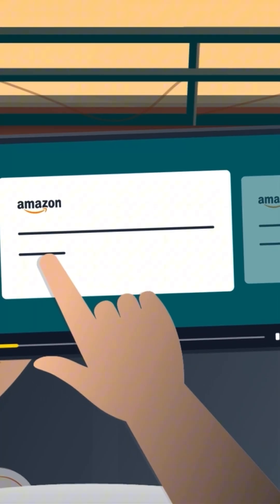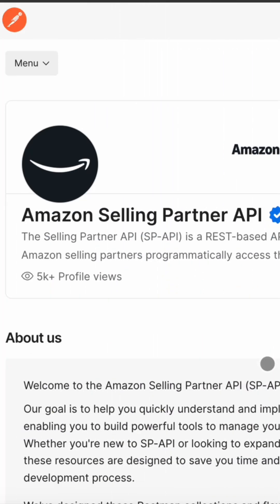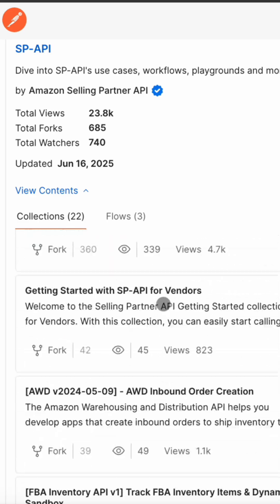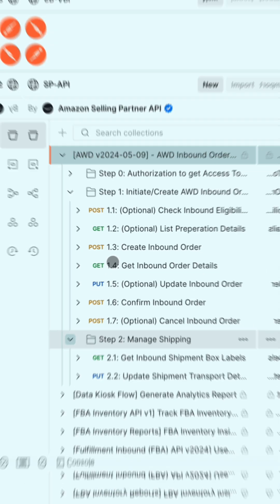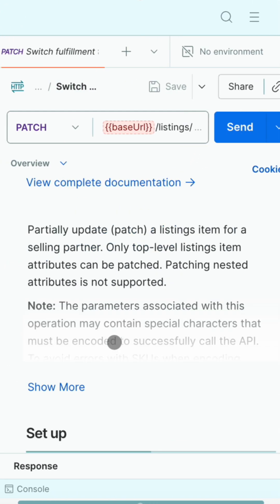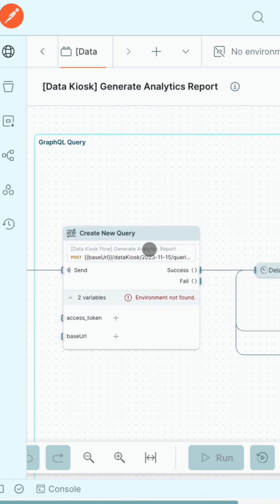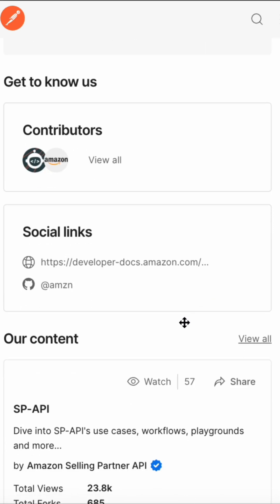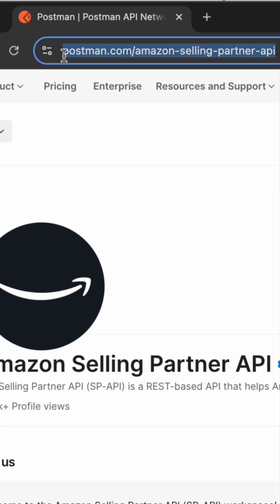The Selling Partner API Postman Workspace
Dive into SP-API use case focused collections and flows with Postman!